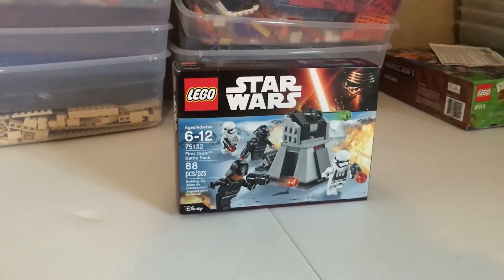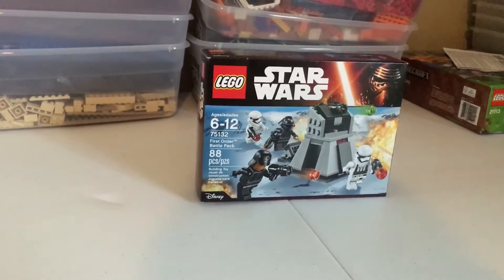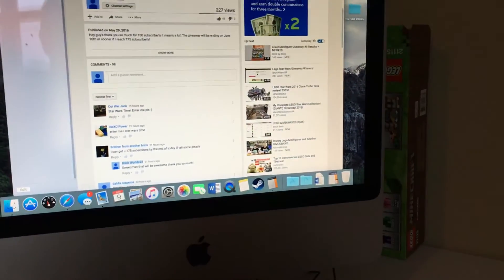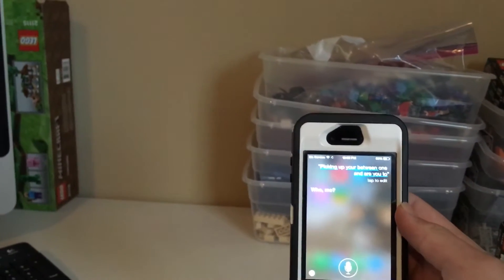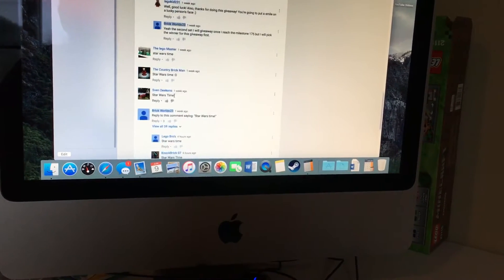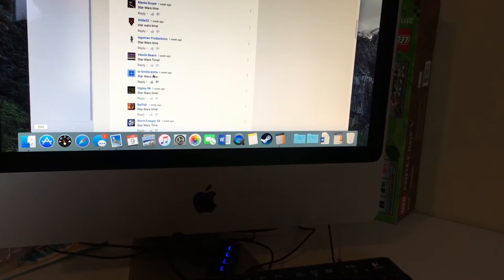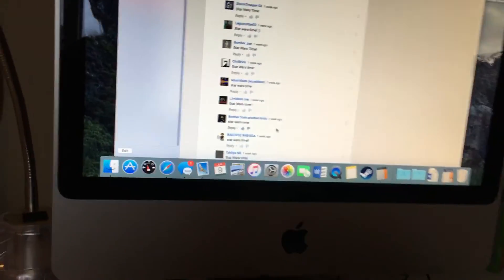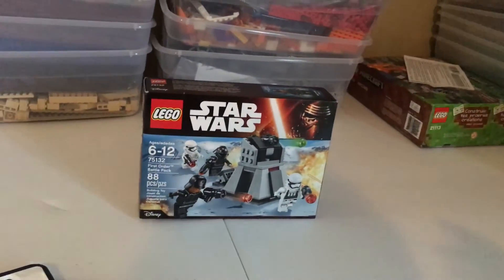Lego 100 subscribers giveaway Result's! Closed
Thank you everyone for entering and thank you for all the support you have given the channel!